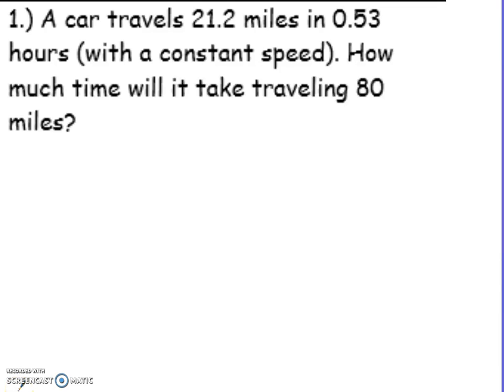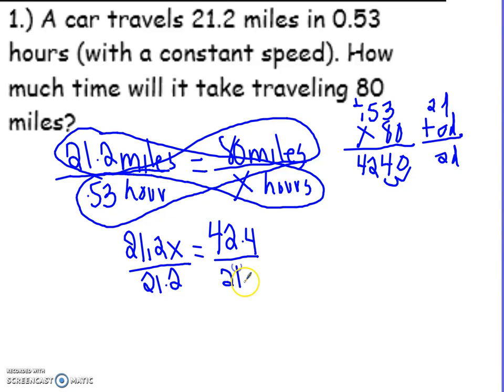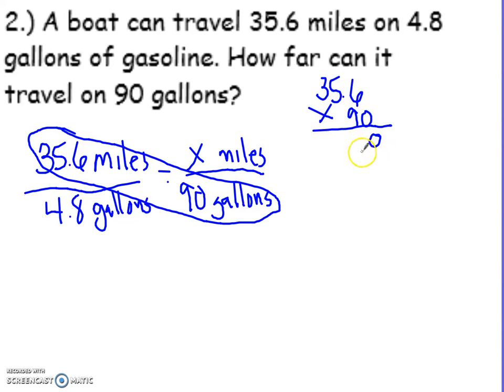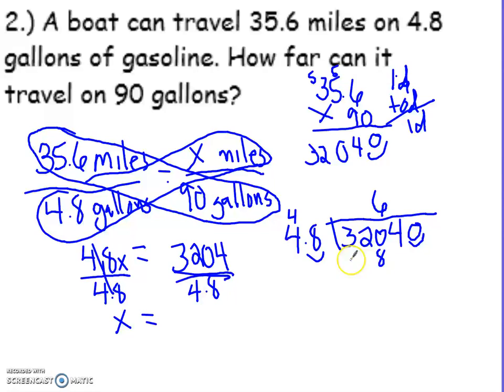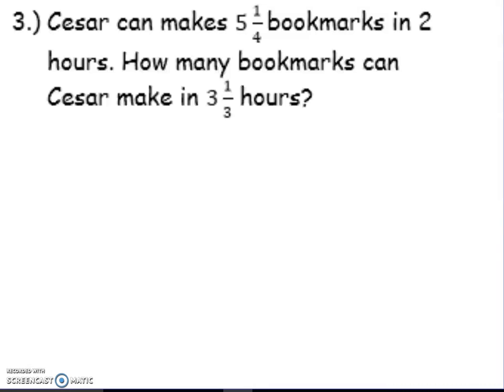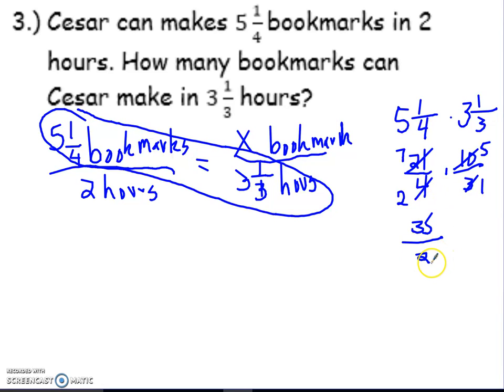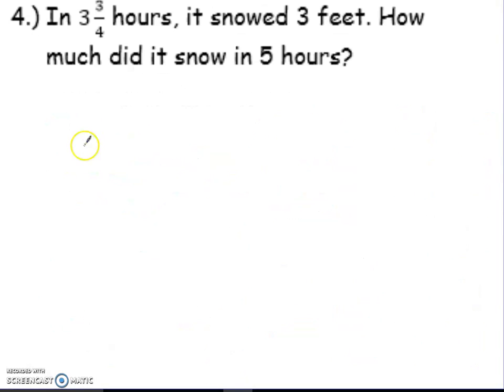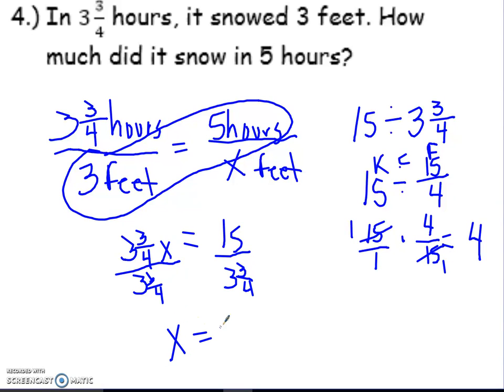Proportions with Rational Number Part 1